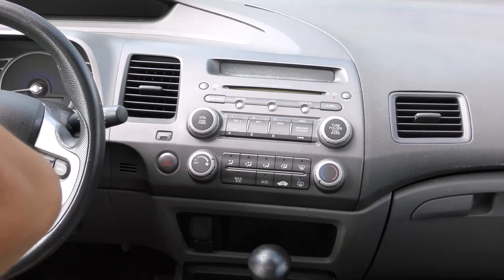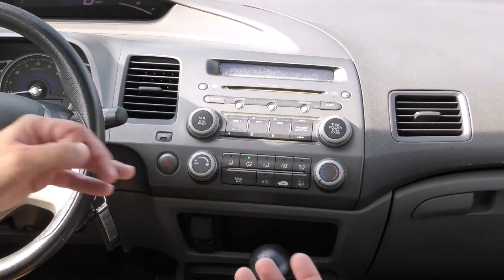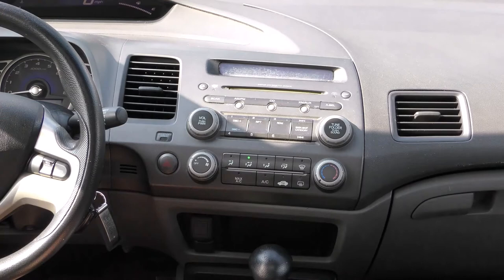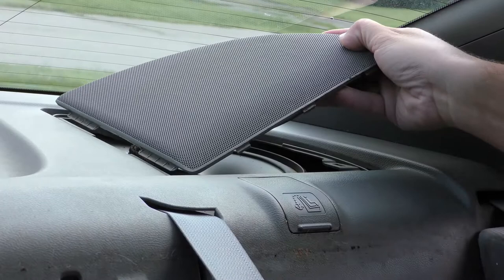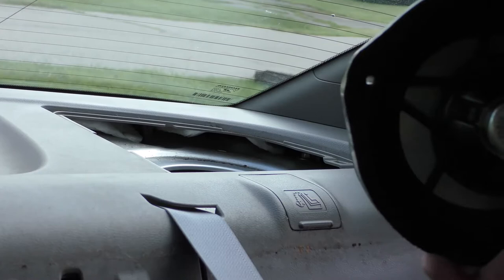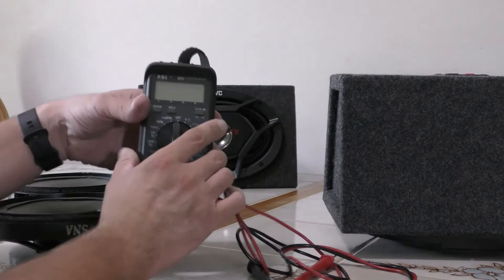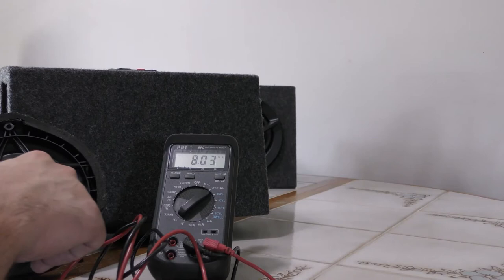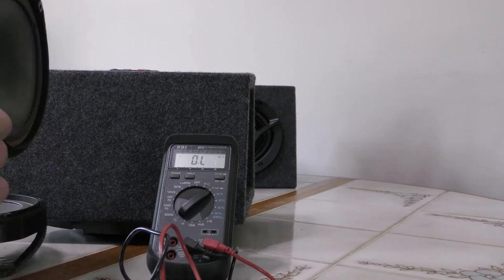2006-2011 Honda Civic No Sound from Speakers? How to Test and Fix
cars carsandcoffee carshow Speaker Bundle with Adaptors and Wiring Harness $99
Kenwood Speakers Pair 6.5" $19.99
Original Honda Speaker part number 39120-TA0-A01 $47
4 pack Easy Plug and Play Wiring Harness $8.99
2 Speaker Mounts $8
4 Speaker Mounts and 4 Wiring Harnesses $22.99

1- EXCELLENT SCANNER (BLUETOOTH BLUEDRIVER)
2- OK SCAN TOOL (FOXWELL)
3- GREAT SCANNER FOR ALL SYSTEMS (AUTEL)
4- PROFESSIONAL SCAN TOOL (AUTEL)
5-BATTERY JUMP START TOOL (NOCO)
6- BATTERY CHARGER (NOCO)
7- BATTERY TESTER (TOPDON)
8- CRAFTSMAN 450-PIECE TOOL SET
9- GEARWRENCH 20 PIECE SAE/METRIC RATCHETING WRENCH SET
10- 1/4 DEWALT CORDLESS IMPACT KIT
11- 3/8 DEWALT CORDLESS IMPACT KIT